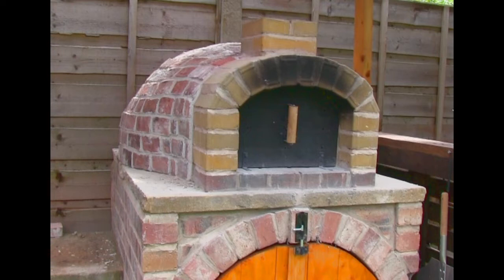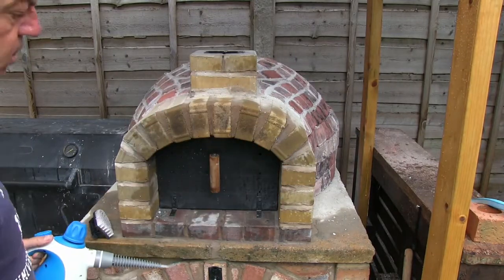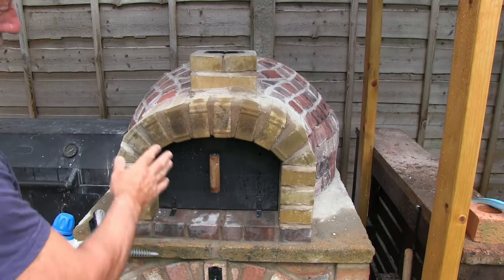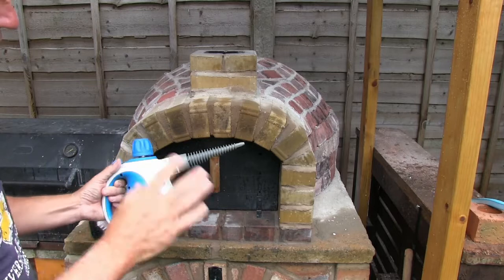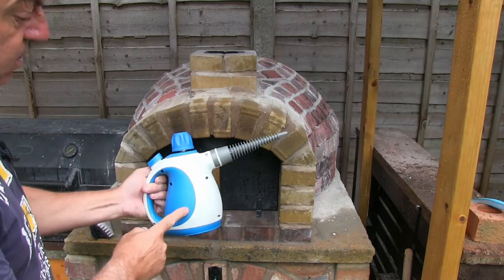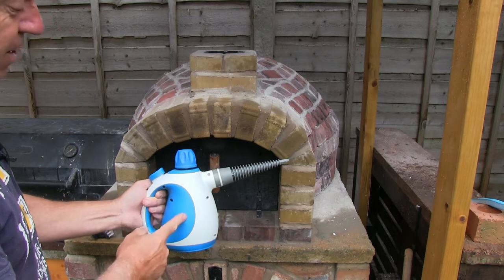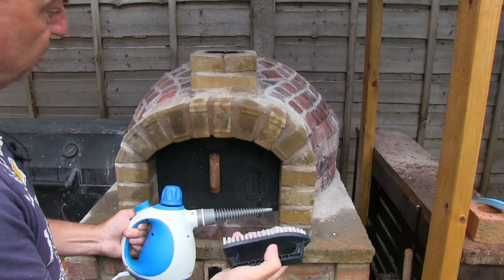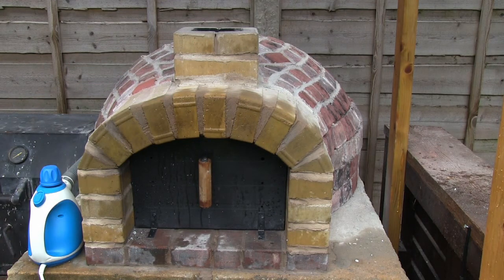Cleaning a wood fired pizza oven | effective and easy cleaning method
A steam cleaner is a great way to clean the arch and facing brick on your pizza oven. In this video I show you how.